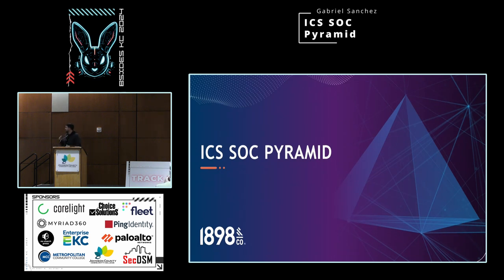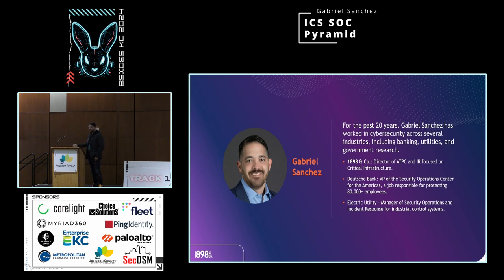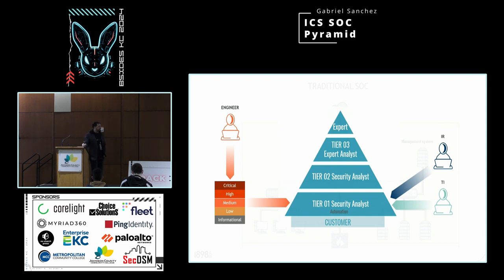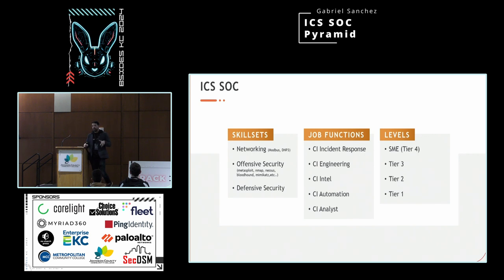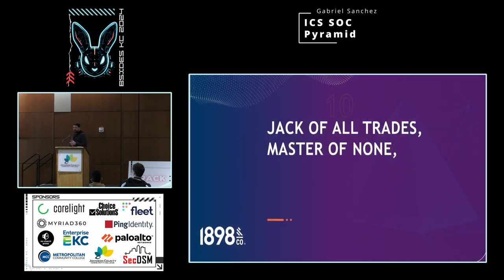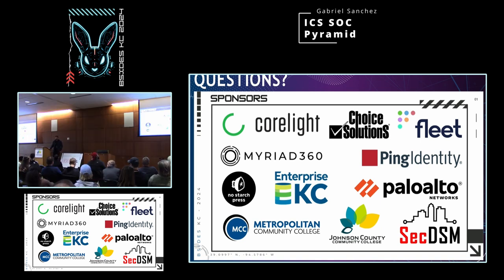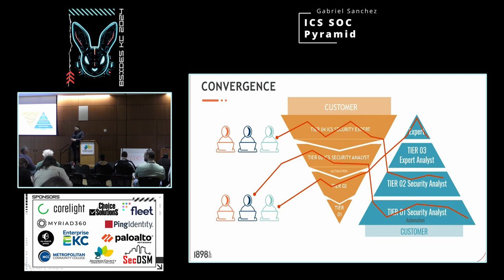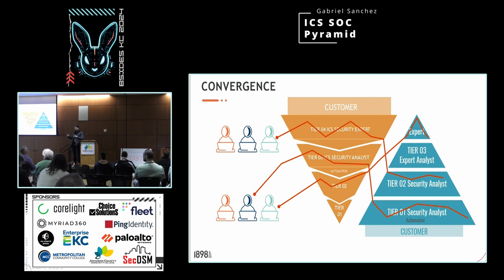ICS SOC Pyramid - Gabriel Sanchez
To effectively protect Critical Infrastructure from cyber threats, a specialized Security Operations Center (SOC) uses a distinct approach. Unlike a standard IT SOC, where Tier 1 Analysts handle initial event triage, the Critical Infrastructure SOC reverses this hierarchy. The highest-tier analysts, SMEs, form the majority, with lower tiers providing support. Rapid and flawless implementation of detection rules and severity levels for Tier 1 Analysts is impractical. Instead, analysts supporting SMEs gradually become experts and can handle complex Critical Infrastructure alerts, reducing the risk of kinetic impact.